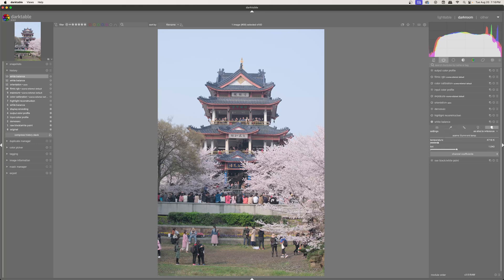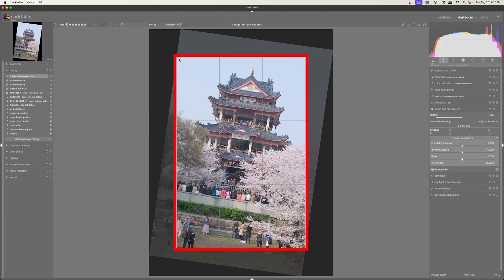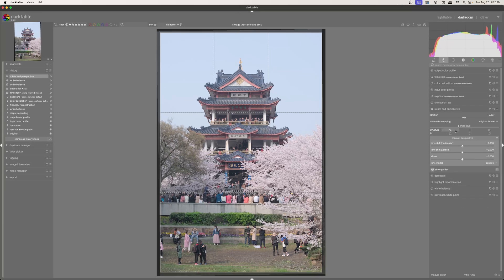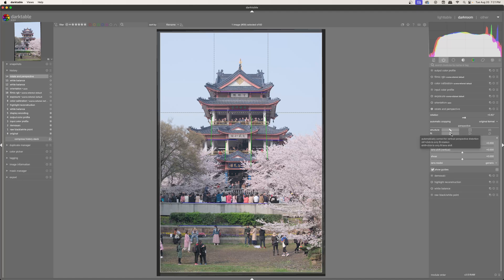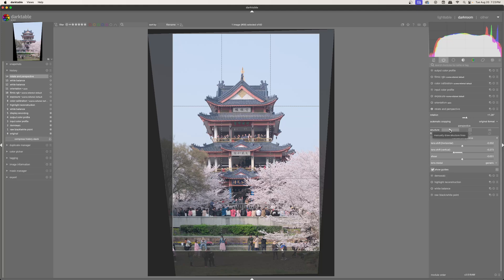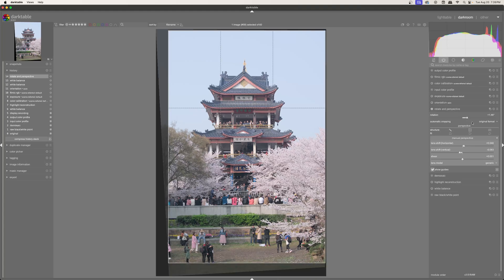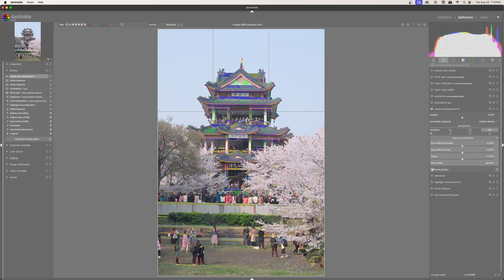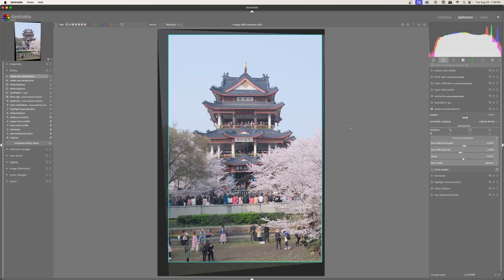Perspective and Rotate Tool in Darktable | Make Architecture Lines Straight Again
The Rotate and Perspective tool is incredibly powerful. It helps correct for perspective distortion. This tutorial covers all of the tool settings and how to use the Rotate and Perspective tool.

My Gear:
Camera - Sony a7iii
Lens - Meike 50mm f/1.8
Lens Meike 85mm f/1.8
Lens Filter - K&F Concept
Memory Card - Sandisk 128GB
Sound Recorder - Zoom
Tripod - Victiv
Air Blower
L Bracket for Vertical Video
SD Card Wallet

Chapters:
0:00 - Intro to Rotate and Perspective in Darktable
0:39 - Rotation Explanation
1:01 - Automatic Cropping Settings
2:13 - Perspective Overview
3:54 - Manually Draw Structure Lines
4:35 - How to Add or Delete Lines
5:19 - Correct for Vertical Perspective
6:01 - Correct for Horizontal Perspective
6:13 - Correct for Horizontal and Vertical Perspective
6:22 - Manual Corrections
6:53 - Perspective Rectangle Structure Lines
7:52 - Structure Automatic Analysis
8:19 - Automatic Analysis Brush Controls
9:20 - Adding Edge and Detail Enhancement
10:34 - Grid Overlay Options
11:39 - Final Thoughts
12:08 - Outro